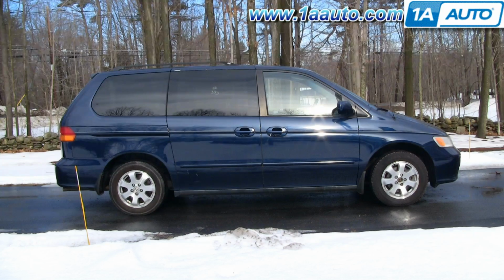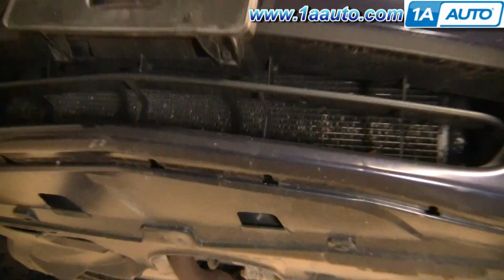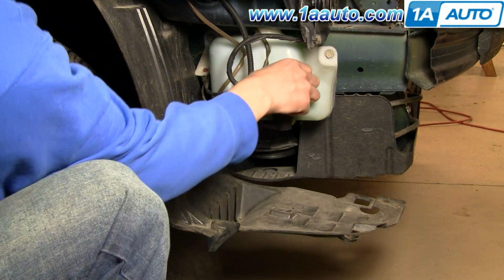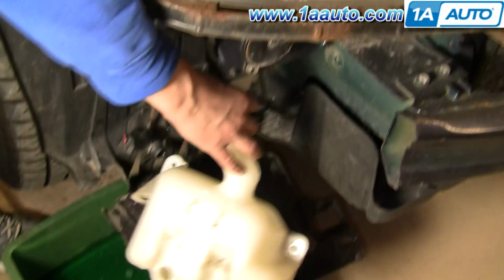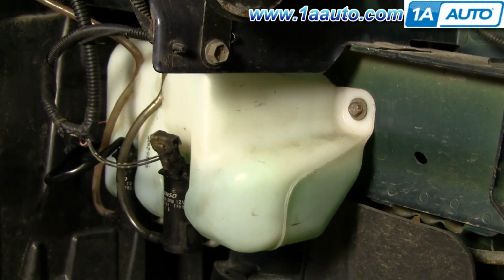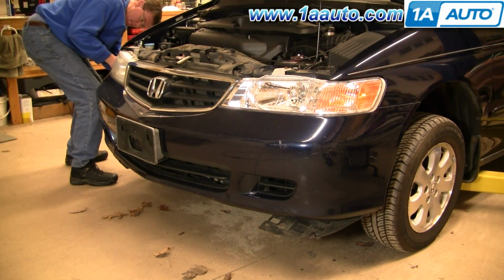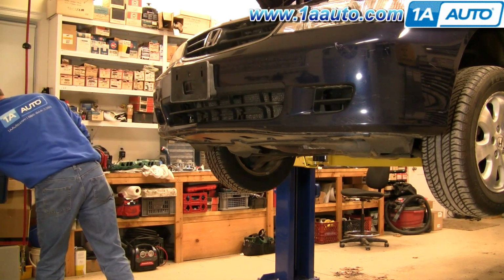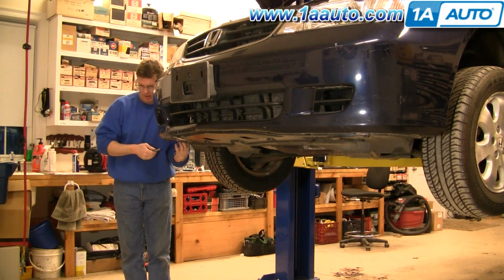How To Replace Windshield Washer Bottle 99-04 Honda Odyssey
1A Auto shows you how to repair, install, fix, change or replace a broken, damaged, split or leaking windshield washer bottle. This video is applicable to 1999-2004 Honda Odyssey models.